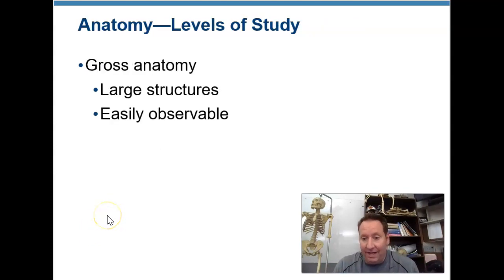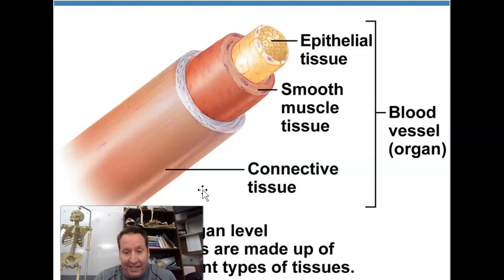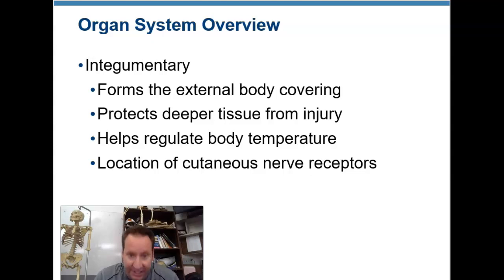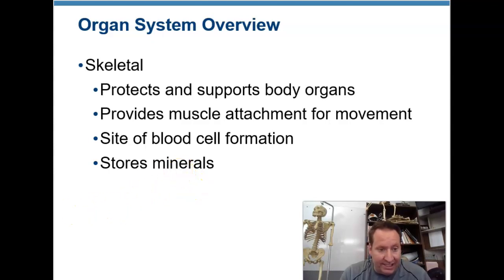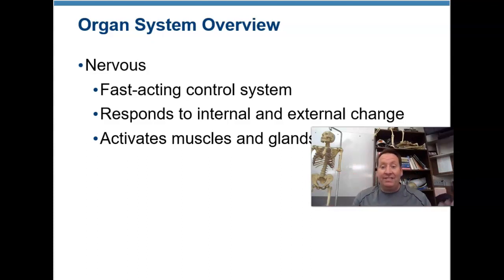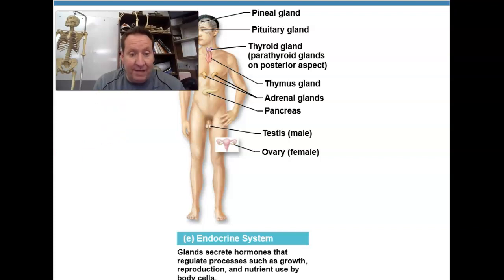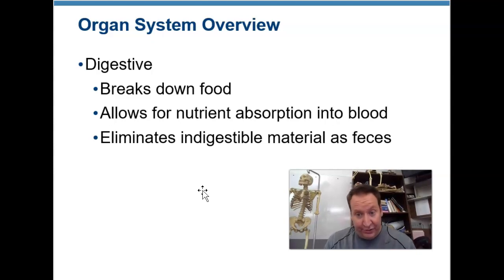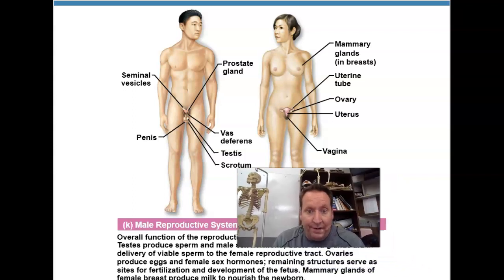Organ Systems Lecture